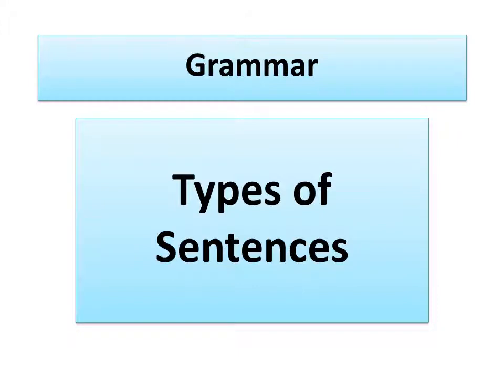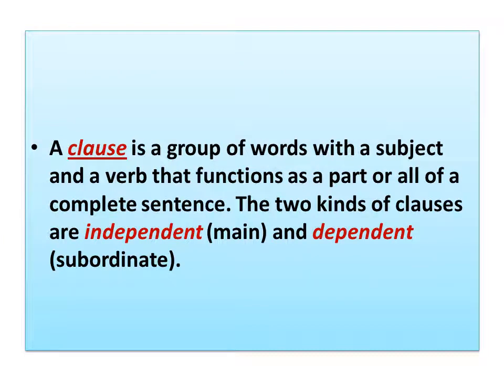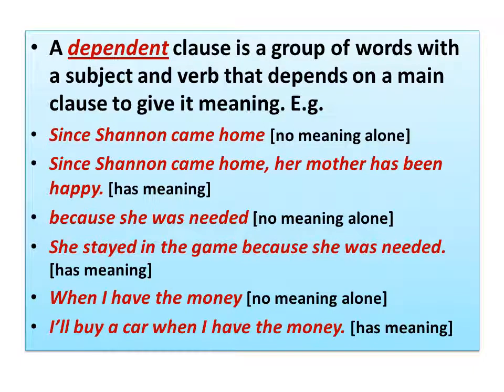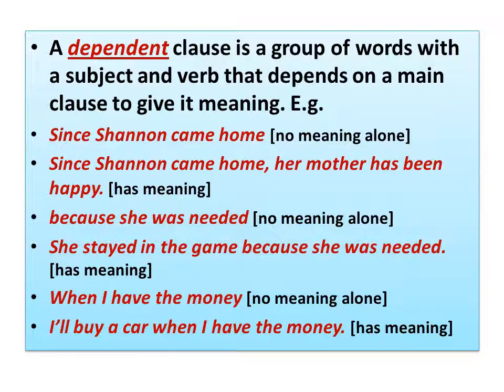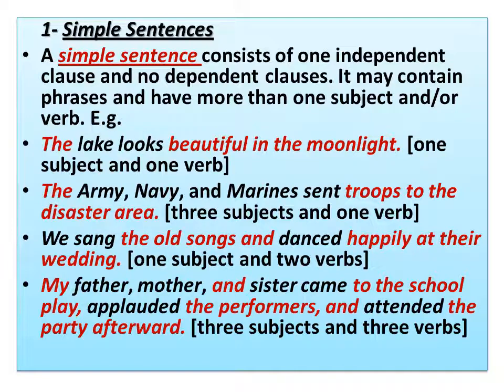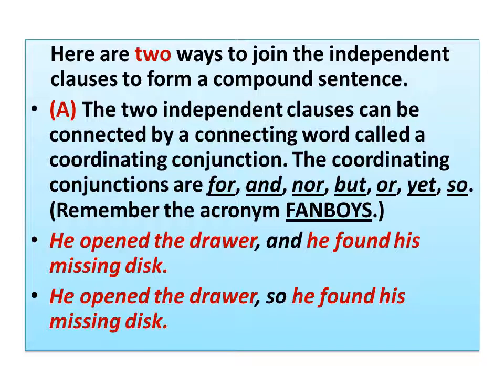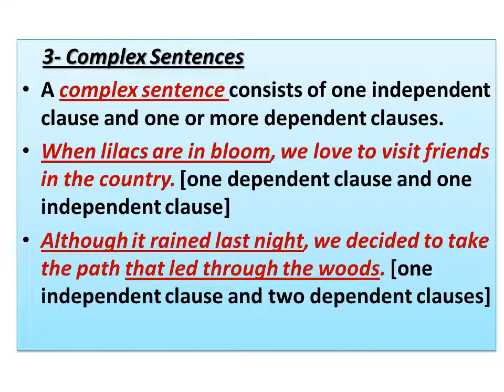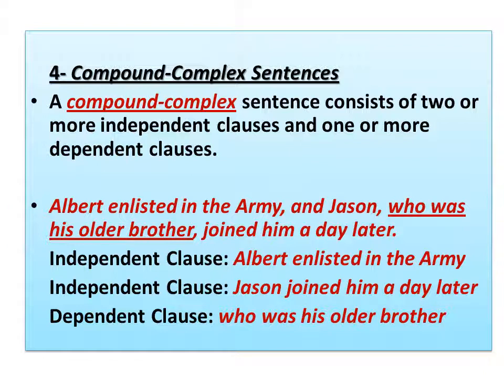Lecture Four Types of Sentences اللغة الانجليزية الفرقة الاولى الدبلوم التخصصى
روابط ذات صلة بالمادة (باقى المحاضرات)
Lecture Eight Word Meaning From Context

Lecture Five Subject Verb Agreement v

Lecture One Confused Words vv

Lecture Six Proun Antecedent Agreement v

Lecture Four Types of Sentences